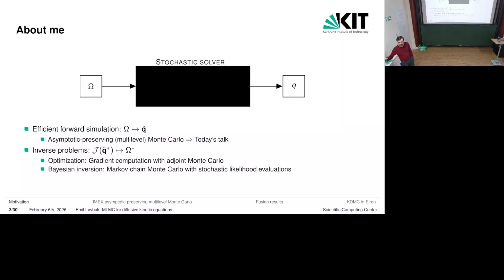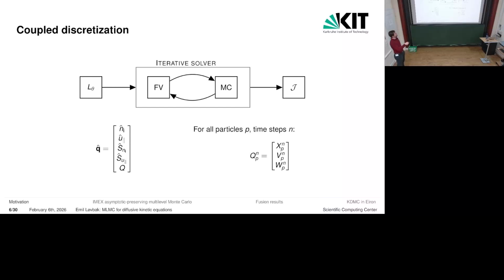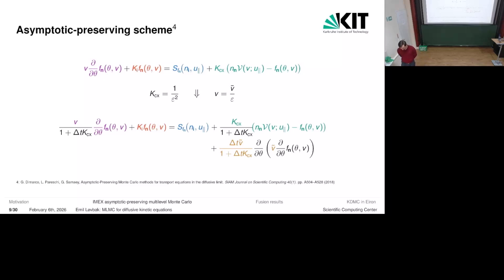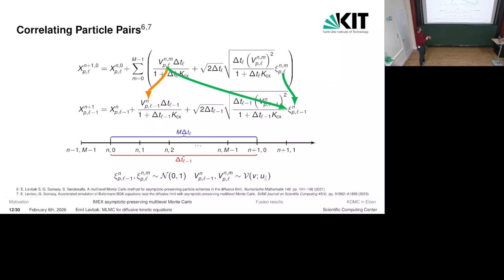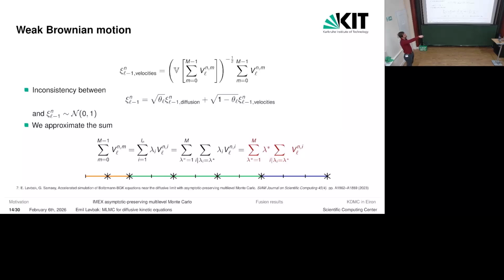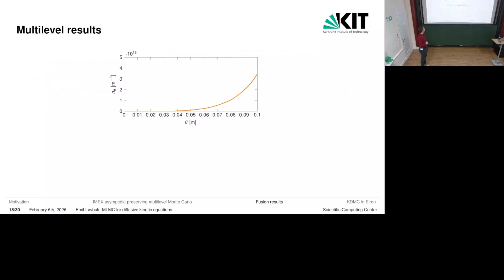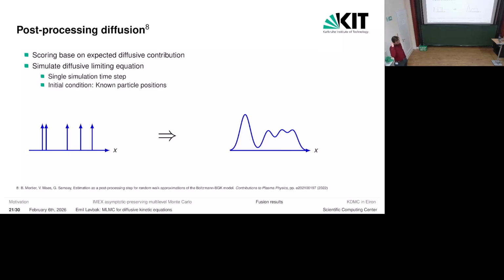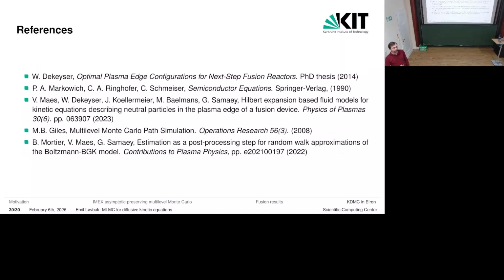Emil Løvbak: Multilevel Monte Carlo simulation of diffusively scaled kinetic equations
Kinetic equations model the dynamics of particles subject to transport and collision dynamics as a time-dependent probability density $f(x,v,t)$ in a position-velocity phase space. Such equations play a key role in multiple application domains, including fusion research, radiation therapy and medical imaging. Often, one is not interested in the full density $f(x,v,t)$, rather in lower dimensional quantities of interest, such as the particle mass density or flux, only depending on position and time. Hence, particle-based Monte Carlo simulations become an attractive approach to avoid constructing grids in phase space.

In many applications, kinetic equations also exhibit multiscale behavior due to collision time scales being significantly shorter than those at which the quantities of interest evolve. This scale separation leads to a blowup in computational cost when using classical explicit time-integration methods to simulate particle trajectories in the Monte Carlo simulations. However, in the infinite scale-separation limit, well-known macroscopic limiting models exist, that can be simulated without such issues. Numerical schemes for kinetic equations that can resolve the dynamics of these limiting models without a blowup in computational cost are called asymptotic-preserving.

In this talk, I discuss a combination of the frameworks of asymptotic-preserving Monte Carlo schemes and the multilevel Monte Carlo method, to perform efficient simulations of diffusively scaled Boltzmann-BGK equations. The core idea here is to construct a hierarchy of simulations where particles simulated at coarser levels in the hierarchy follow macroscopic dynamics based on the limiting dynamics, while particles at finer levels resolve the true high-collisional kinetic dynamics. This hierarchy makes use of correlated particle trajectories to produce estimates of the kinetic dynamics, at significantly reduced computational effort. I will introduce the framework, discuss how one produces correlated simulations throughout the multilevel hierarchy and present some numerical results.